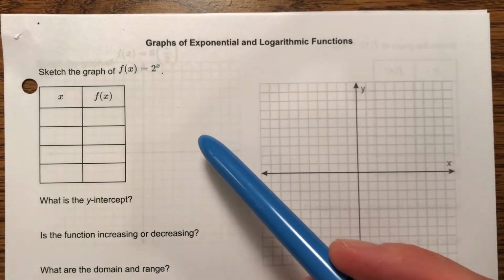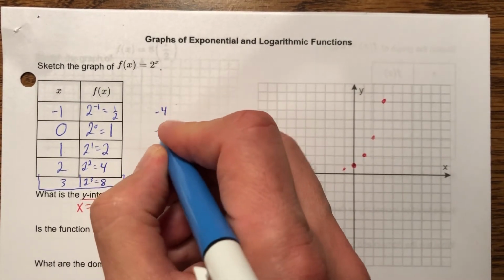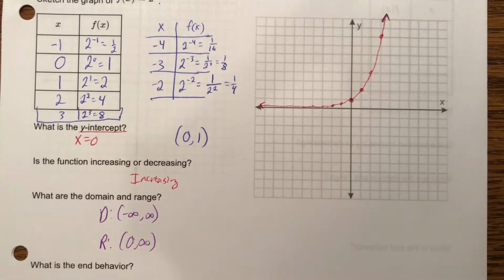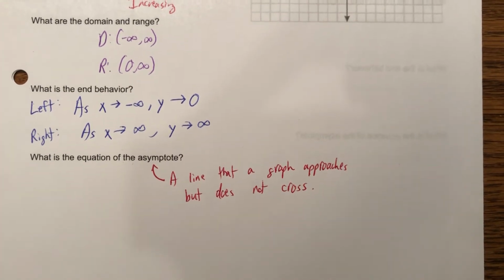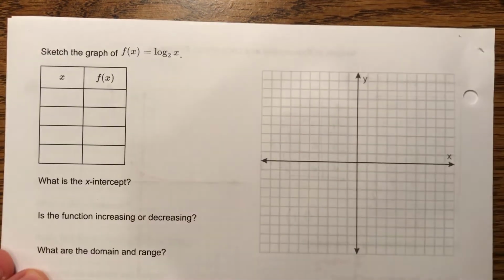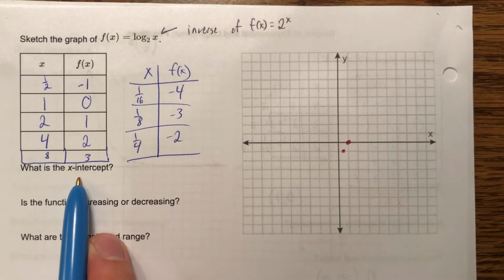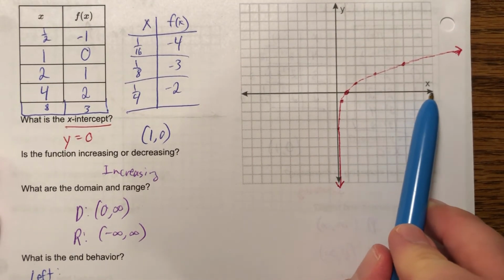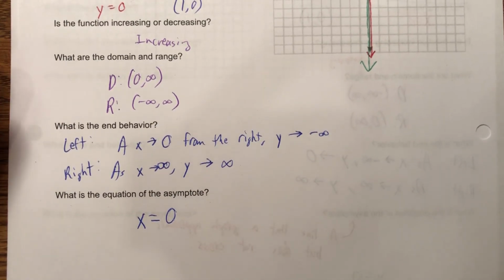Graphs of Exponential and Logarithmic Functions, Part 1